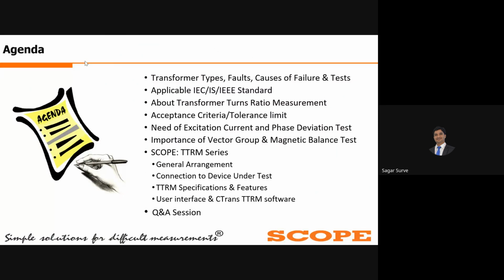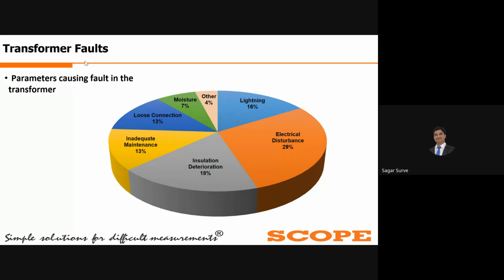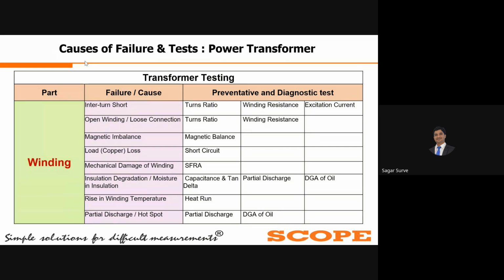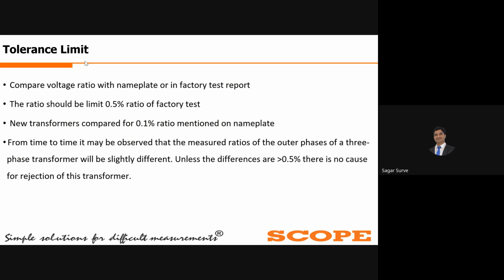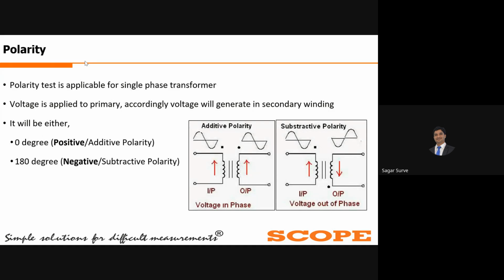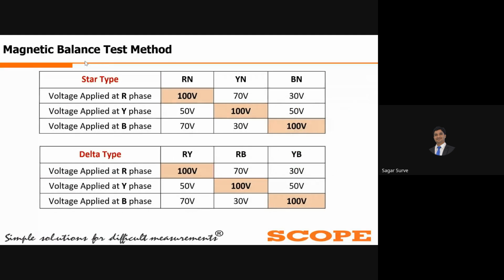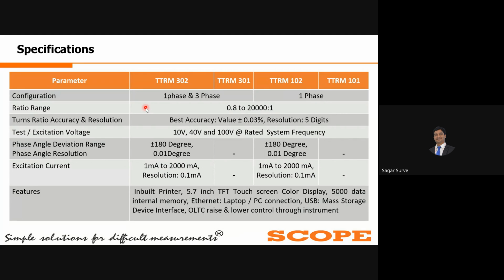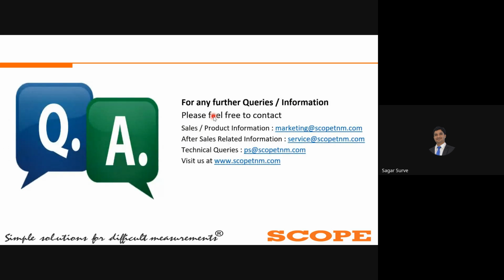Wednesday Webinar - TTRM & Magnetic Balance Test | 09th Oct 2024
This Wednesdaywebinar series on Transformer Turns Ratio Measurement & Magnetic Balance Test, hosted by our esteemed speaker 📢 Sagar Surve (Product Specialist)

Webinar conducted on
🗓️ Date: 09th October 2024 | ⏰ Time: 15:00 IST | 🤝 Platform: Google Meet

We have discussed about the critical aspects of transformer testing and maintenance. This session is designed for engineers, technicians, and professionals looking to enhance their knowledge in power transformers.

Looking forward to more such knowledge-sharing sessions!